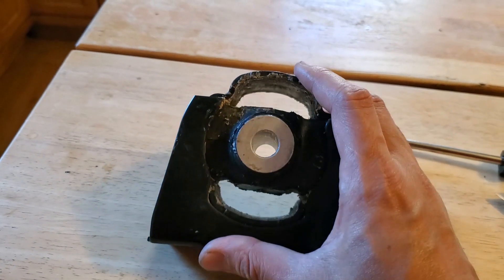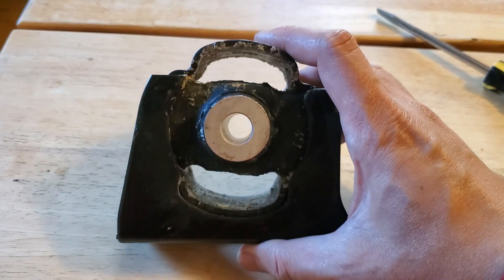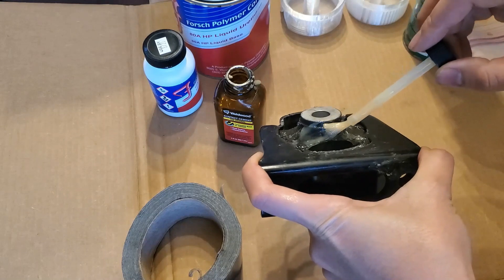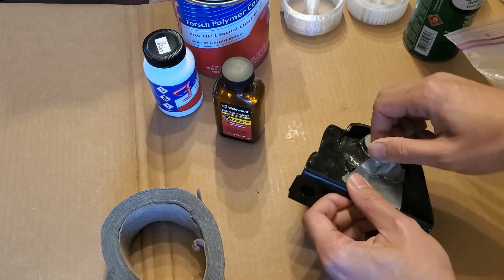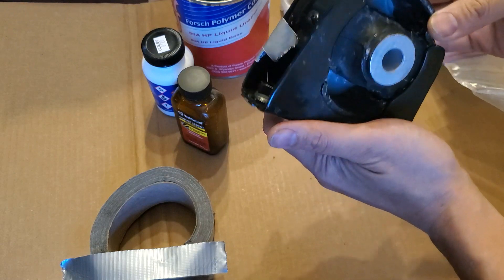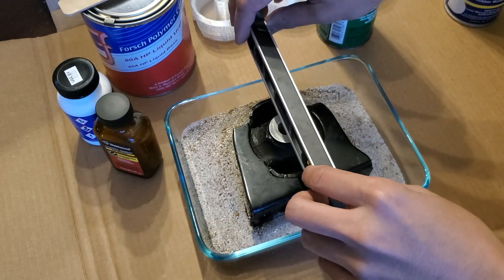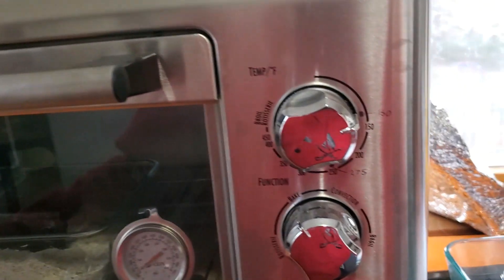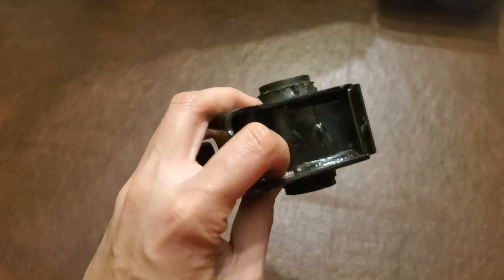Part 1: Filling Stock Motor Mount with Polyurethane / Liquid Urethane Inserts (Scion tC2 / tC2.5)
► 00:38 - Removing bump stops
► 02:32 - Applying Contact Cement
► 03:20 - Applying Duct Tape
► 05:20 - Preparing for Pouring
► 07:24 - Baking the Mount

⚠️ Note: Do not use your food oven when baking the polyurethane. Also, the oven temperature mentioned in the video is in the Fahrenheit scale.

I made this video for 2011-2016 Scion tC owners who want a stiffer motor mount but cannot find any after market mounts. You can simply fill your stock motor mount to make it stiffer. This is only part 1 of this review as I haven't had time to install this mount because I'm still testing out the casted bushings I made

🛒 Goo Gone (good)
🛒 Goof Off (better)

🛒 Hamilton Beach XL Oven
🛒 Oven Thermometer